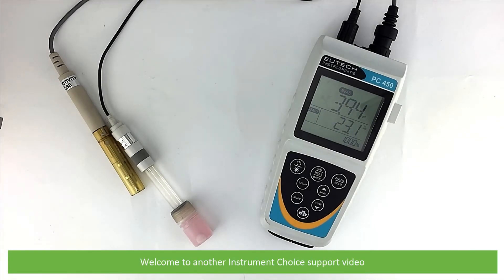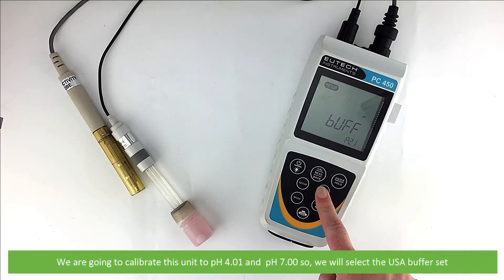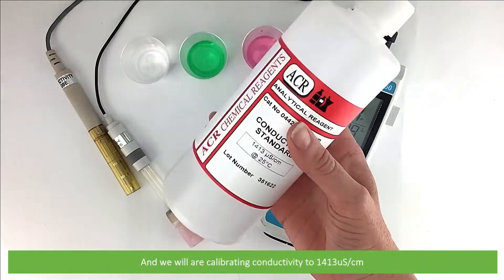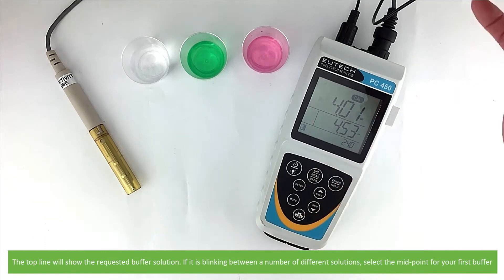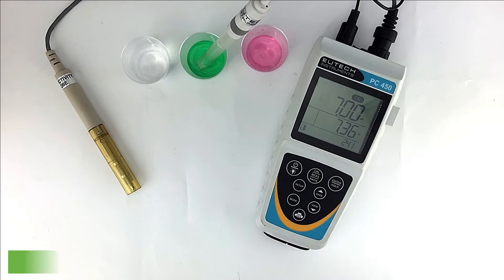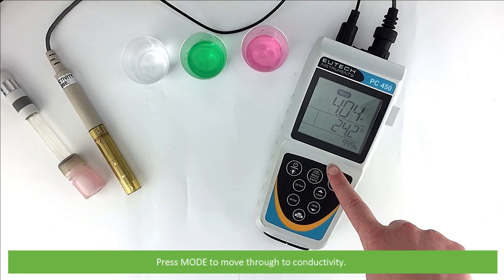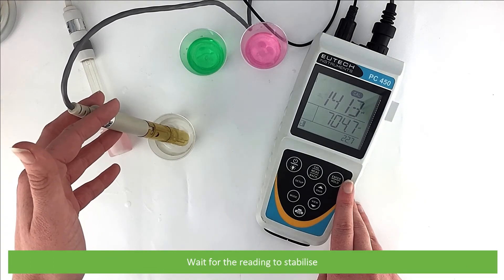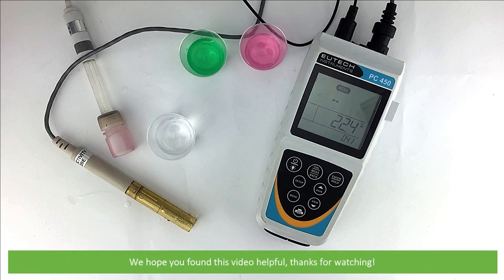How to Calibrate the Waterproof PC 450 Meter (Product Code: EC-PCWP450-04K)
In this video, an Instrument Choice Scientist demonstrates how to calibrate pH and EC on the Waterproof PC 450 Meter (Product Code: EC-PCWP450-04K).
Skip to pH calibration 1:20
Skip to conductivity calibration: 2:35

Calibration solutions used in this video:
PH4-250R: